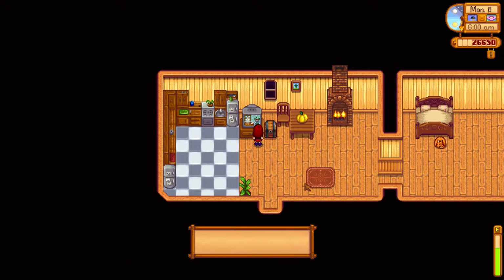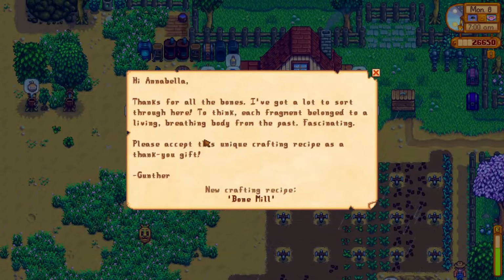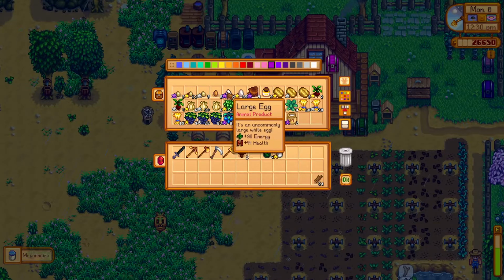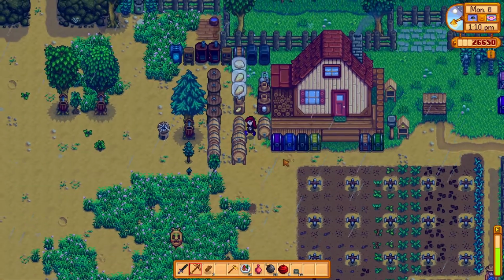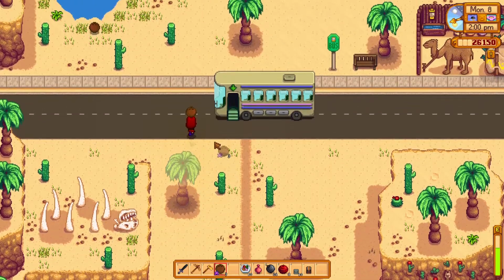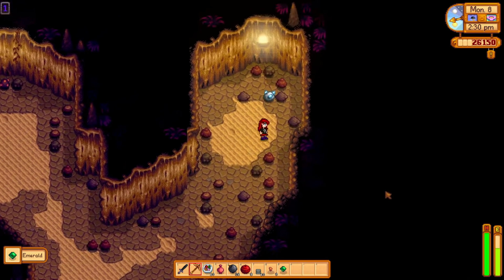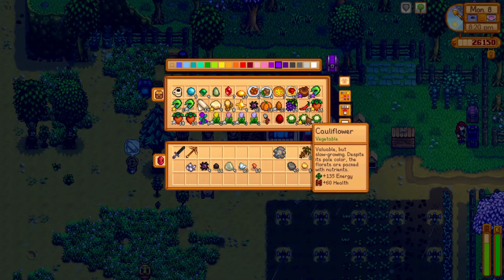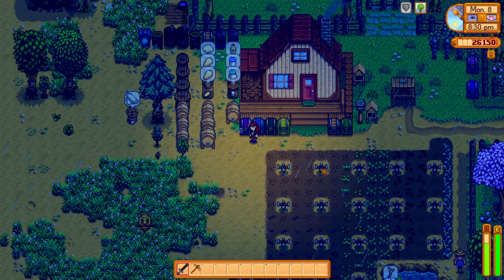Stardew Valley Pine Hills Farm Pt. 113